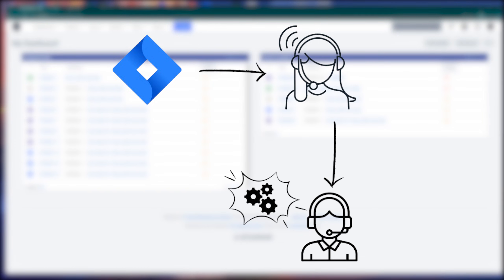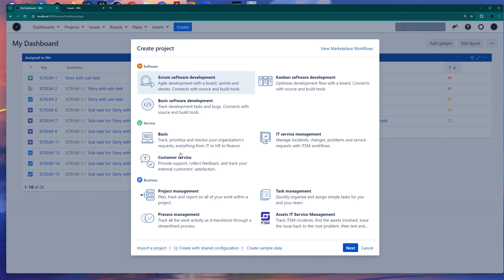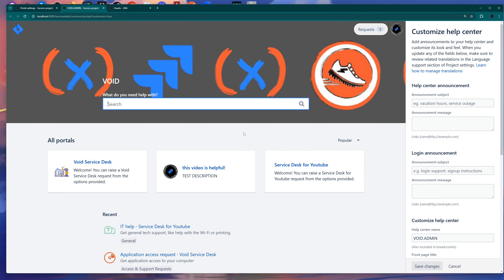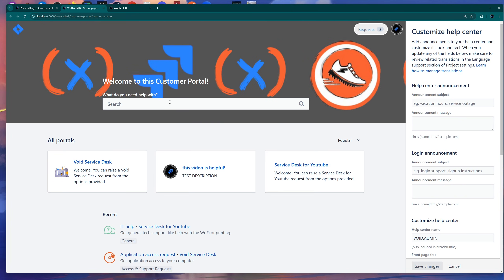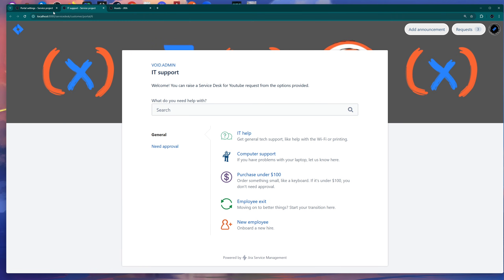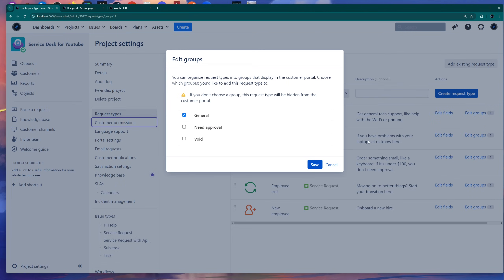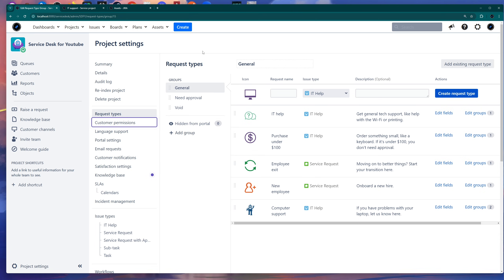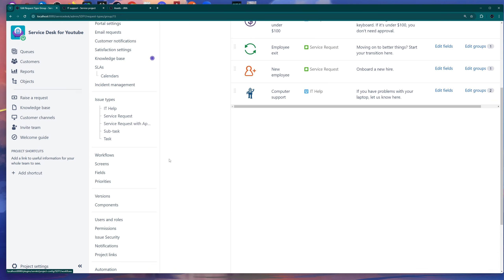How to create & customize your JIRA customer portal | JIRA beginners guide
Hello my fellow admins and welcome to another episode of Jira Guides!

How to create & customize your JIRA customer portal:
In this video guide you will learn how you can create your JIRA customer portal & how to customize it. Starting with the creation of a service desk project to updating portal banner, everything is explained in a beginner friendly manner.

If you have any questions regarding this video or any other Jira topic you can post them in the comment section or ask me directly on my Discord server

I have a GitHub repository where I'm adding groovy scripts that will help you customize Jira as you wish